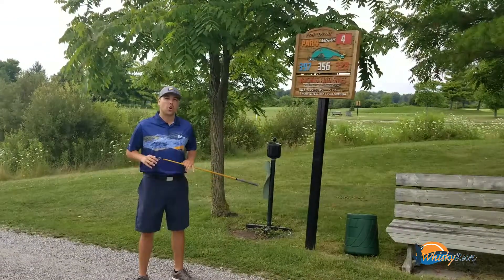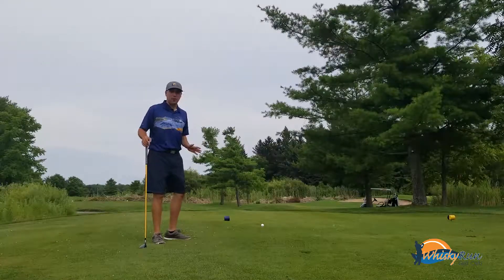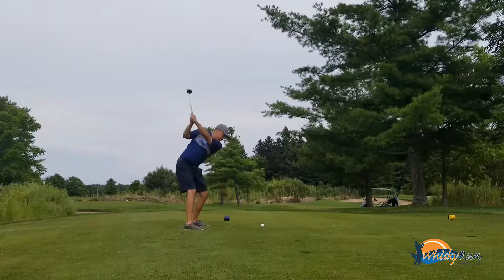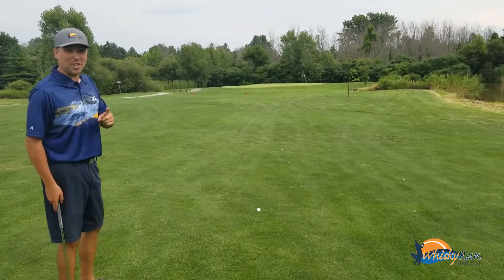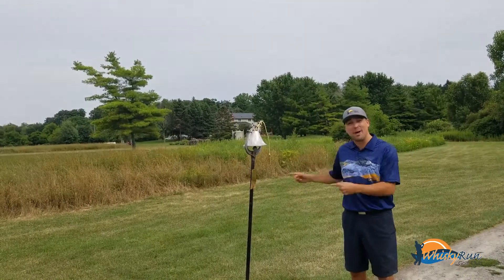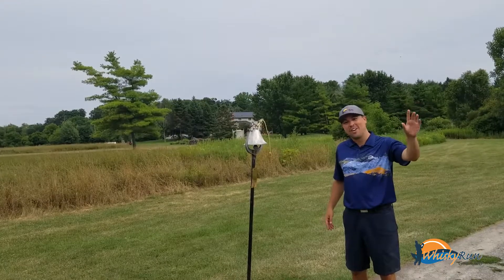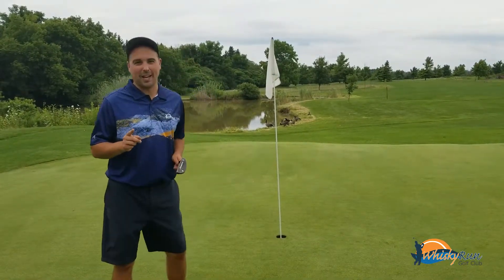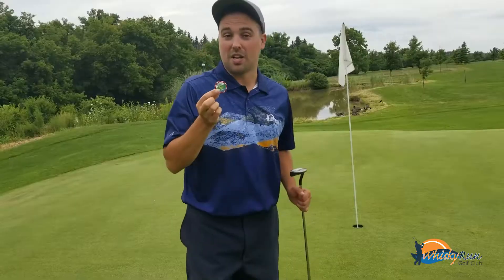Whisky Run Golf Club Serpent Course Hole #4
Most people think Golf Clubs are stuffy, elitist and full of rules. At Whisky Run we provide an environment that allows you to be yourself. So that you can Relax, Play Golf & Have Fun with Friends!